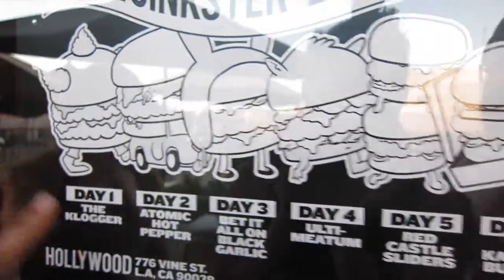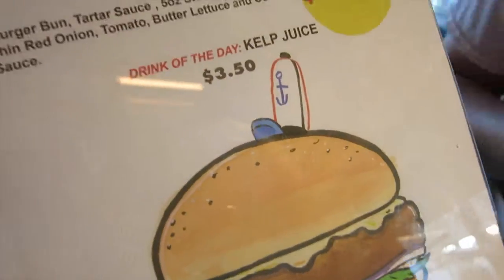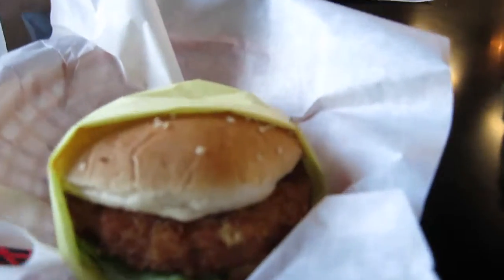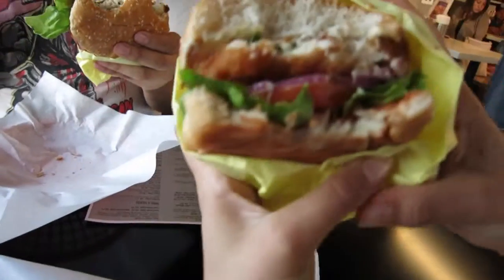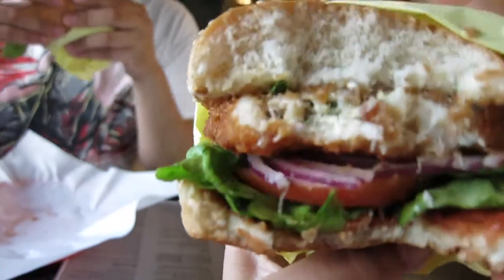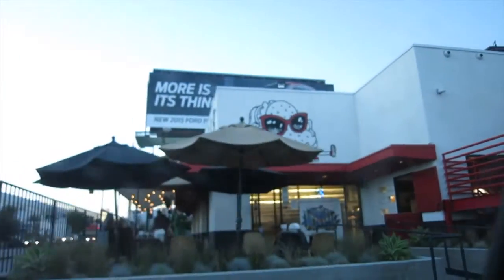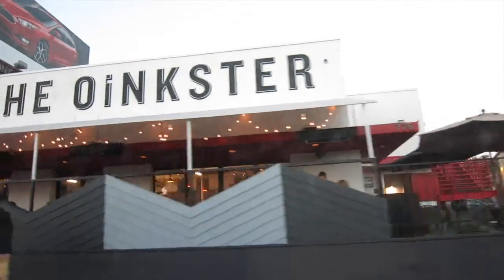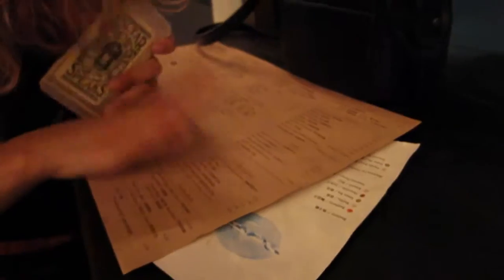Krabby Patty Secret Formula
Previous Video
Dimitri / Instagram: @omgdimi
Christina / Instagram: @sweetlittlefawn